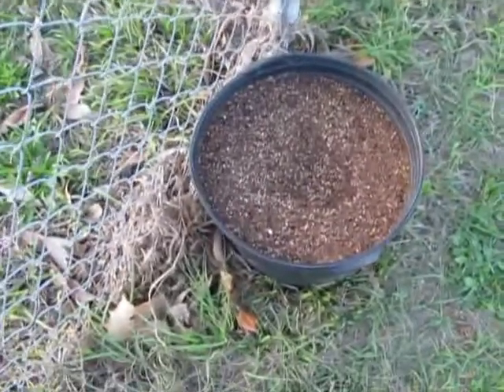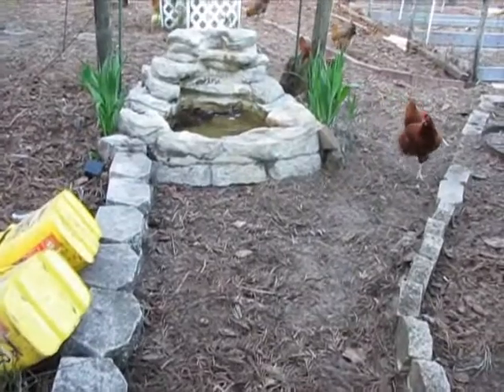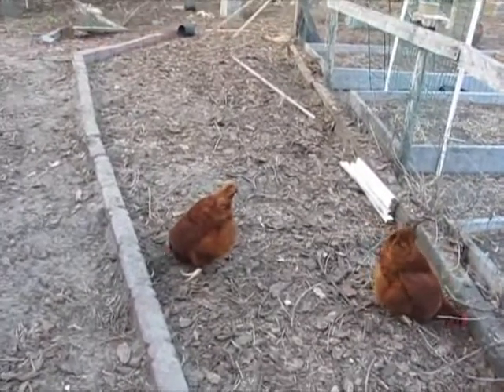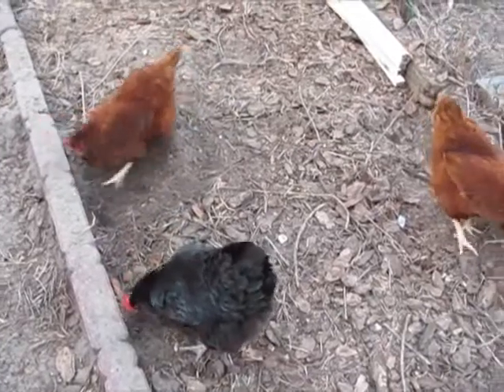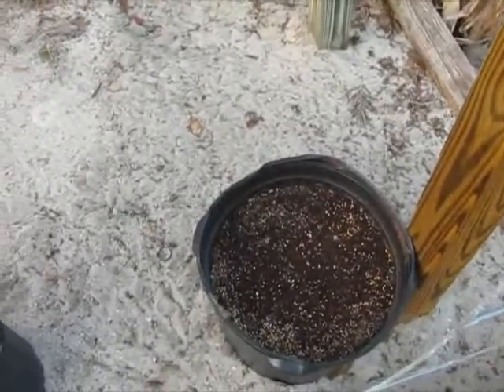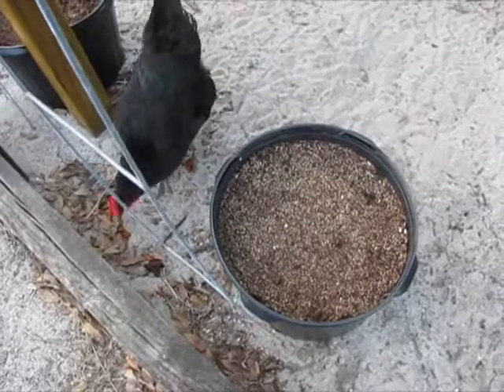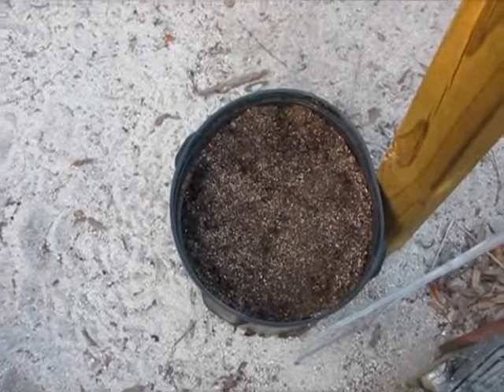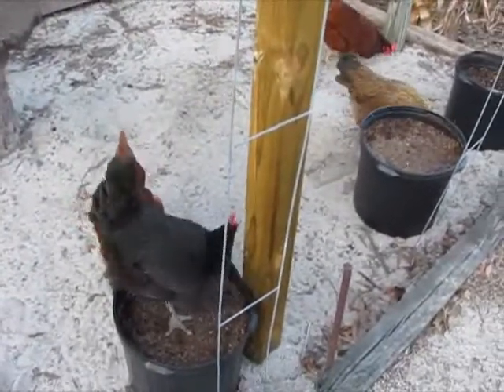Des's Garden update 01 2011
First official update of the year since I actually have things planted now. I'm actually very much behind based on how other Florida gardeners are doing. I should have started Feb 14th or sooner but I'm a procrastinator.  As you see my chickens would not leave me alone and followed me everywhere all over the garden. They always do. They think I'm the rooster. I'm very happy with how they have tilled everything up for me. Saves me a lot of trouble.

The exploding cucumber I mentioned at the beginning is one of the many rare cucurbit seeds I ordered for this year. They're called exploding because they open up an fling their seeds out with great force. They are small and spike and don't look like cucumbers at all.

I know that gourds have very large roots and the growing on pots is not recommended. I've read and heard that everywhere. But I think it can be done. I'm the type that need to try for myself before I buy into it.  It didn't work for him, but I might be able to succeed where he failed is my mentality when I try things.  The reason I  think it can be done is because it's BEEN done at Epcot. Though they have much bigger tubs the ones I bought are special order and much larger than the biggest black pots you can get at a hardware store or nursery without buying a tree. These are actually for trees. AND I DO have one big giant one about the size of the ones that Epcot has.  Here is a pic I took that shows their set up.
Here you can see two vines growing out of one tub. And you can see Zuccas and pumpkins hanging in the background. Yes, mine isn't this elaborate yet, but I'm going to give it a go.

The wind muted my voice. I said in that one pot I was growing another type of snake gourd as well. That's the common name but not the same as the snake gourd of Lagenaria Spp. This one is the genus Tricosanthese. They are edible and soft and can get four feet long. It's one of the cucurbits I'm very excited about.

My chickens are good girls. They only got into the pots because they go where ever I go. IF they do become a problem I'll have to make a type of fences, but I don't see that being a problem.

This will likely be my last update for a few weeks unfortuantely. I need to send my camera off for repairs. I'll go crazy without it.